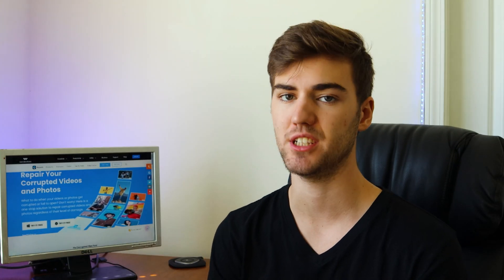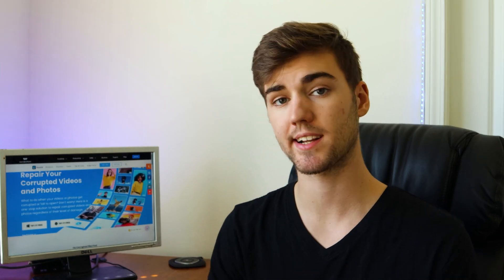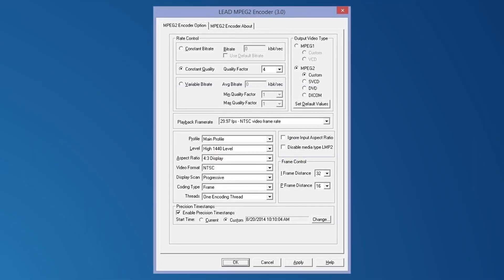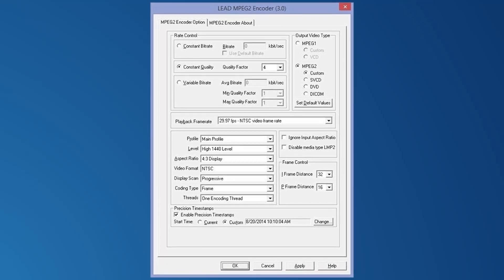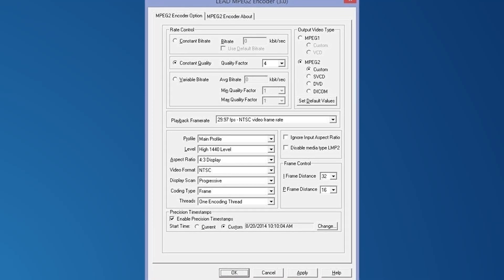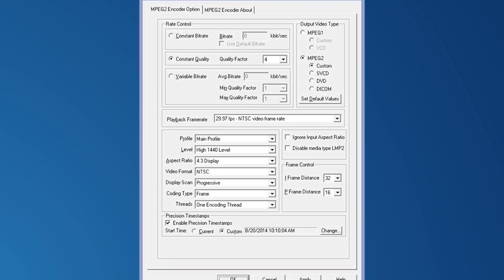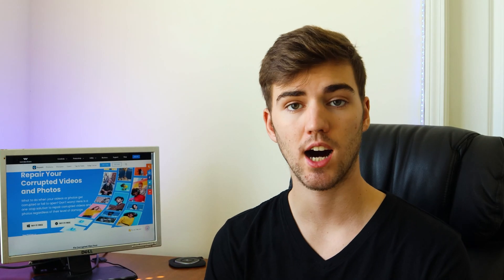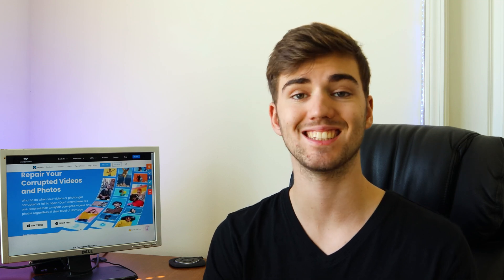What Are the Differences Among H.264, MPEG2 & MPEG4?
In today’s video, we are going to talk about the differences among MPEG2, MPEG4 & H.264.

Differences among MPEG2, MPEG4 and H.264 are something that everyone needs to know. That is when the most common confusion arises in the mind of many when it comes to video encoding and that’s why you need to have a significant video format comparison. What is the significant difference between MPEG2, MPEG4 & H.264?

What Is MPEG2, MPEG4 And H264? To know that, you need to understand them individually. The world of video formats can be pretty confusing. What do they all have in common and how are they different, which one to choose? In this video, we’ve put together some useful information that will help you better understand all these questions.

Timestamps:
0:00 Intro
1:17 What is MPEG2?
2:27 MPEG2 Features
4:21 What is MPEG4?
6:59 What is H.264?
9:15 Difference between MPEG2, MPEG4 & H.264

MPEG4 codec adds more interactive features to your videos, allowing you to change different components in real-time. H264 offers the most versatility, allowing it to be used in various applications on a variety of systems and networks.

MPEG2 is the best way to employ it if you wish to encode digital data on DVDs. MPEG4 codec is the encoding standard of choice for encoding digital material online and on portable devices. The H264 standard is recommended as the most often utilised format for video encoding on Blu-ray discs.

Also, the most common query of any viewer, is MPEG2 and MPEG4 the same? MPEG4 vs MPEG2 is something that you need to know about, because they are not the same. To know the difference between mpeg2 and mpeg4 state tuned!